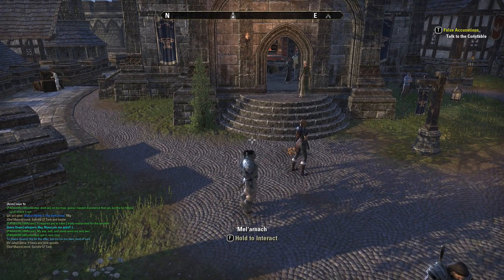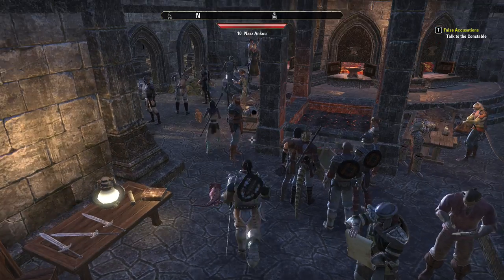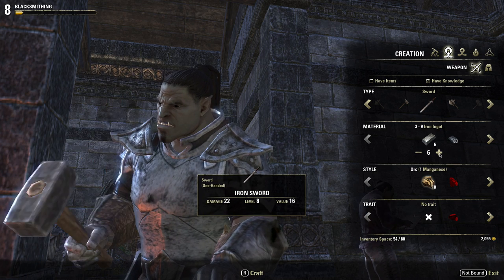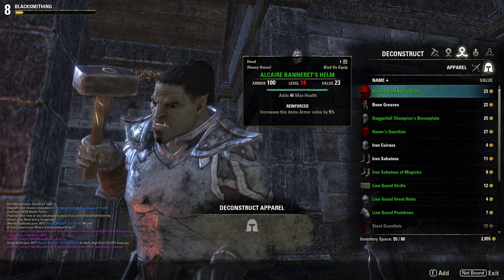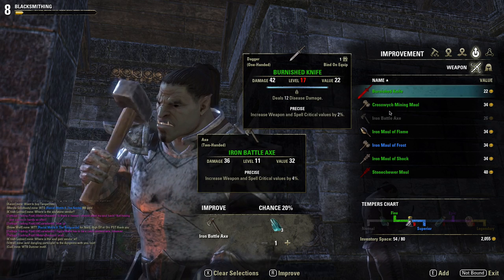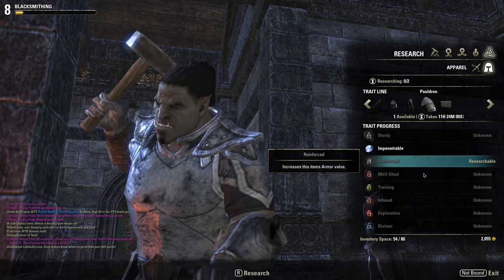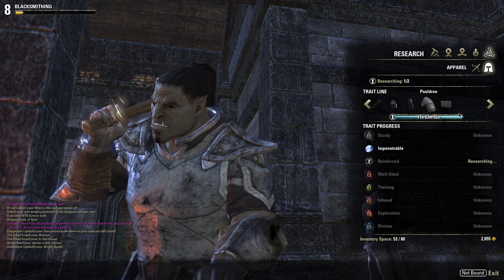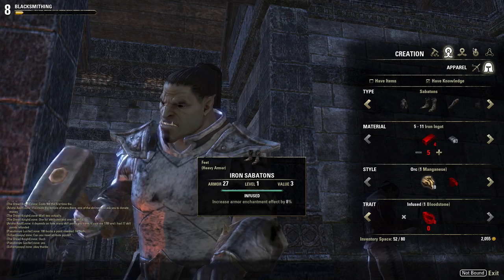ESO: How to Blacksmith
A short video by Smush M'gush (@Duckbutta) of Ball So Hard University showing you how to utilize the blacksmithing craft in ESO.